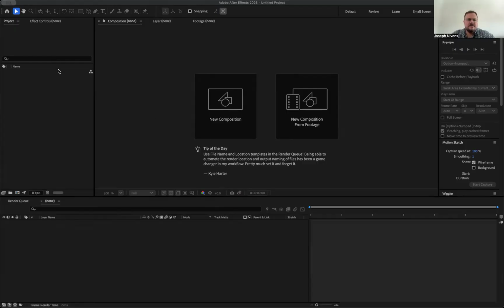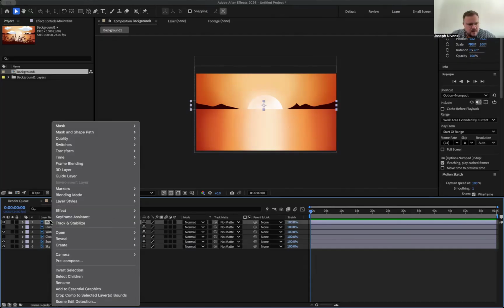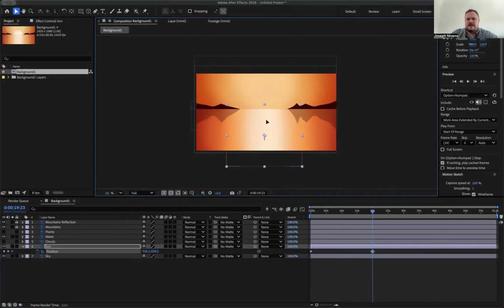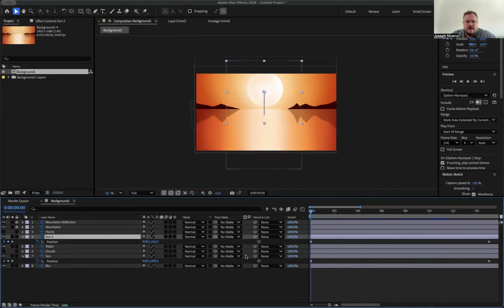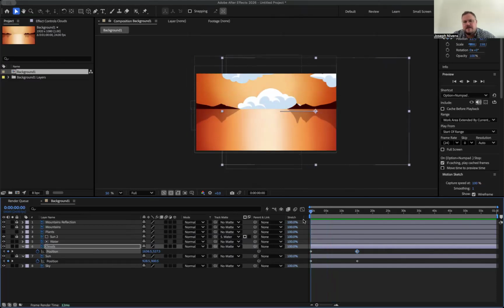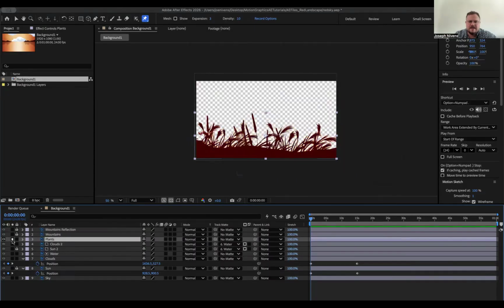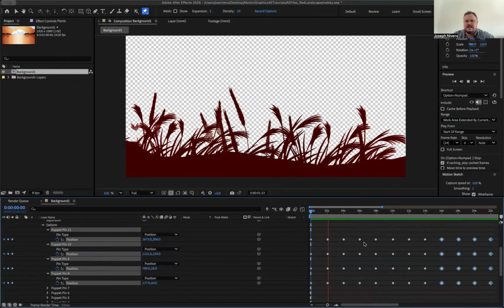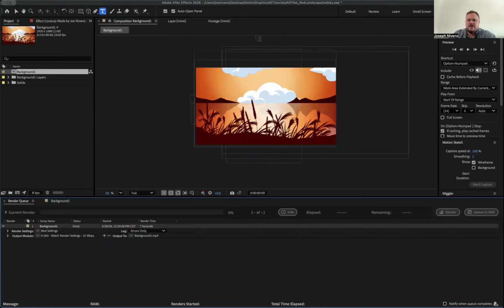Animated Background Tutorial - AE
- Add reflection layers at lower opacity
- Add position animation to sun, clouds, sun reflection, cloud reflection
- Animate plants with puppet pin tool
- Animate solid layer opacity change
- Animate text titles fading on